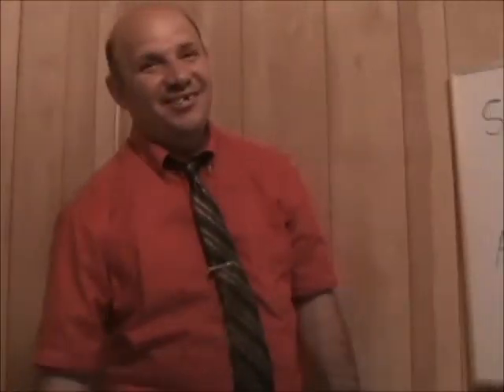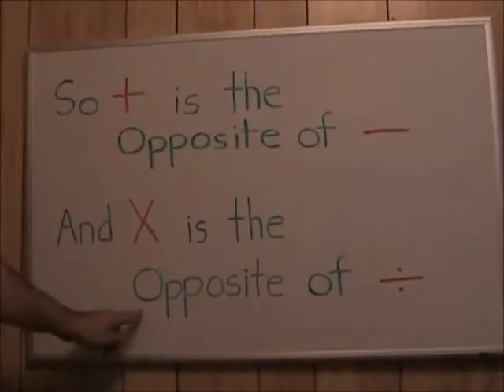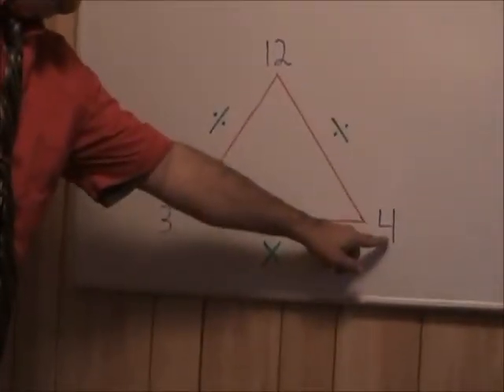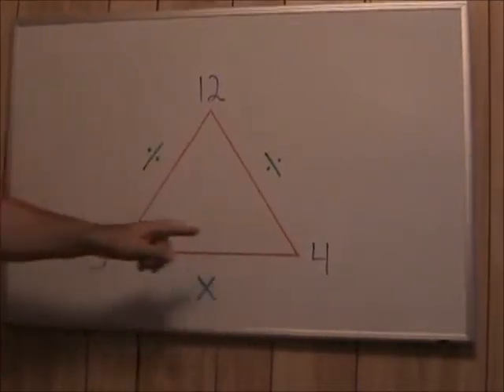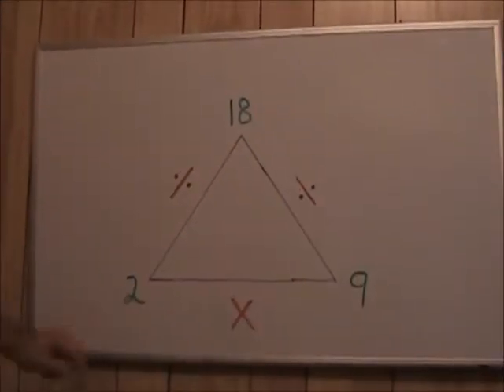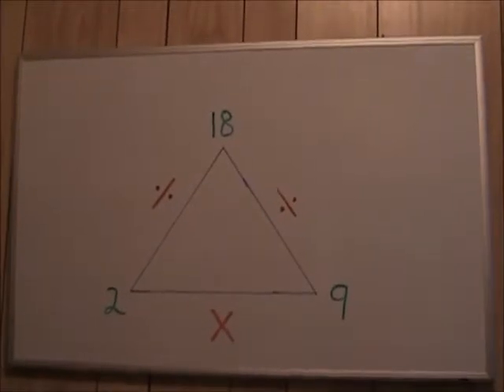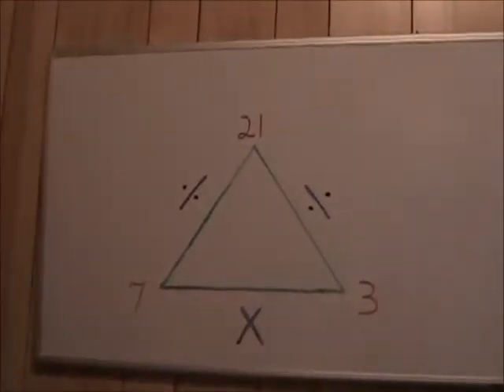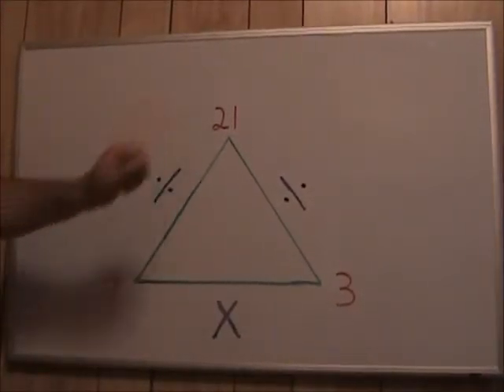Lesson on what is the inverse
This is a lesson that may be helpful to children third grade and up.